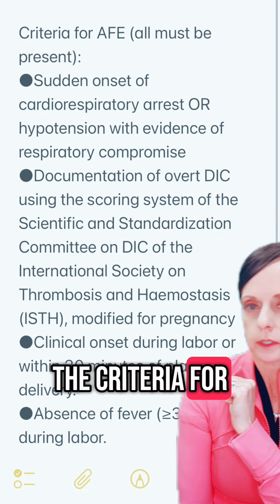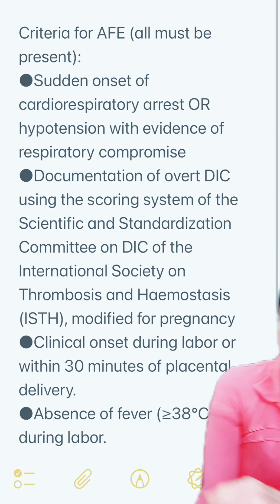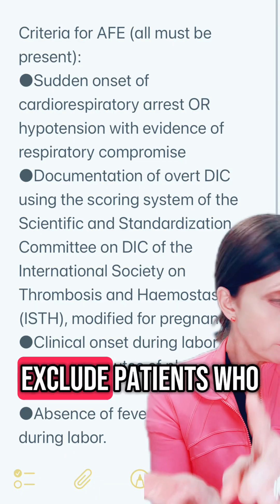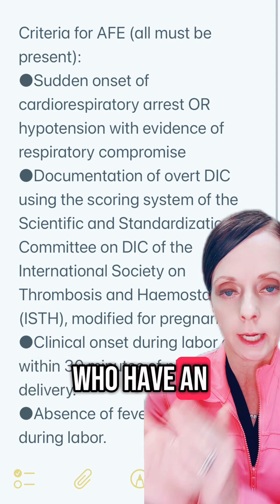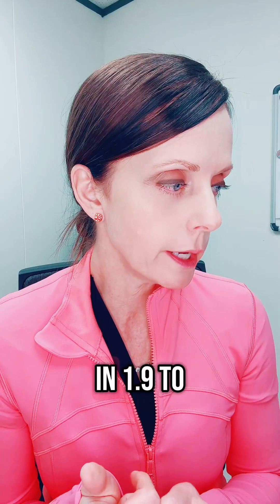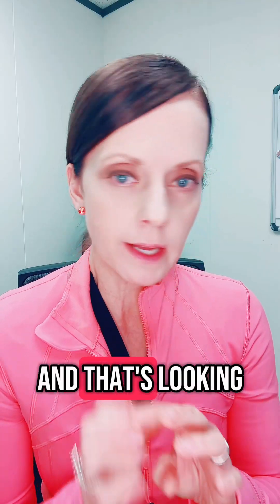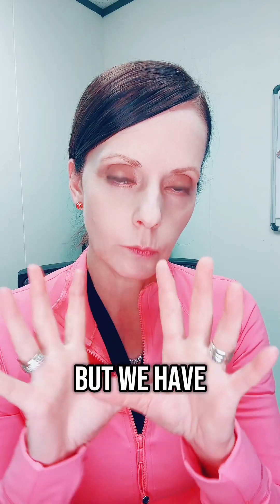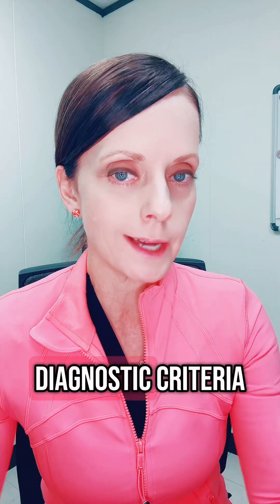Amniotic fluid embolism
Instagram and Facebook: Babies After 35